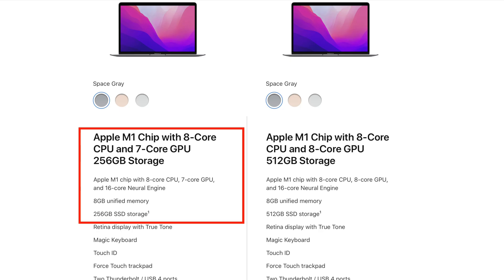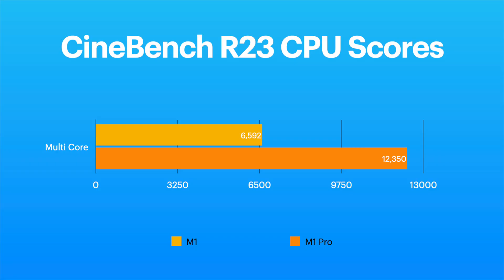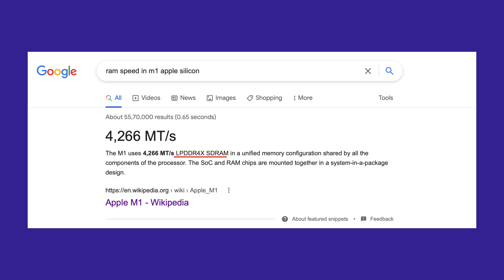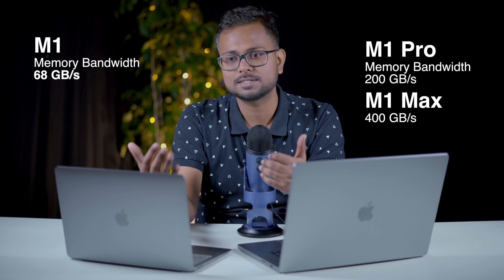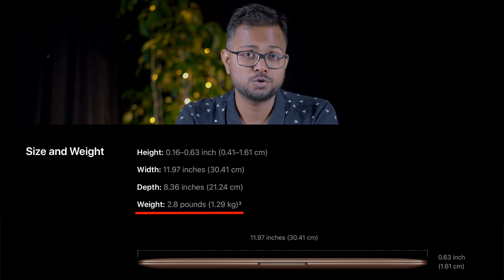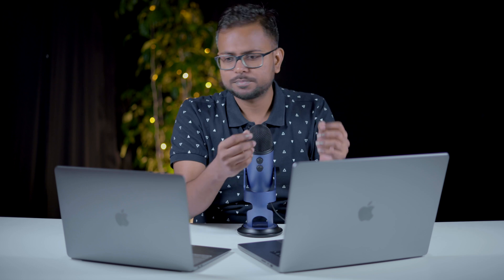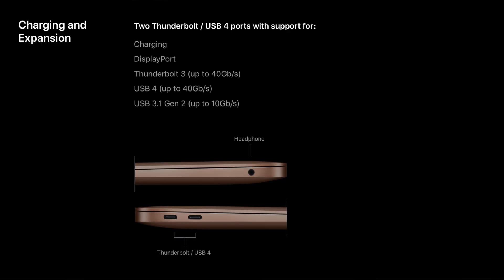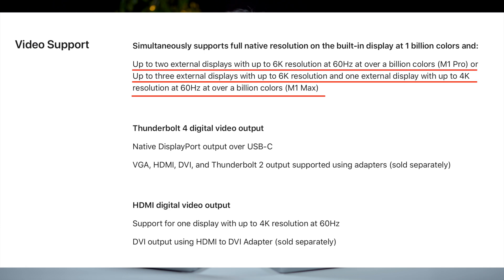16" M1 Pro vs 13" M1 Air - Full Comparison, Review & Benchmarks 👊 Which one should you buy?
In this video we do a full comparison and review of MacBook Air M1 vs 16" MacBook Pro M1 Pro.

Time Stamps:
0:00 Introduction
0:12 CPU GPU M1 vs M1 Pro
0:52 CPU Comparison
1:17 GPU Comparison
1:43 CineBench R23 CPU Benchmarks
2:09 GeekBench CPU Benchmarks
2:45 GeekBench GPU Benchmarks
3:35 SSD Speeds
4:31 RAM Speeds
5:30 Charging & Adapter
6:11 Charging Cables
6:35 Battery Life
7:21 Weight of Air vs Pro
7:48 Fan Noise
8:52 Display Comparison
9:52 Webcam Comparison
10:18 Keyboard & Trackpad
10:58 Speakers
11:25 Hardware I/O & Display Connectivity
12:25 Final Comparisons
13:20 Price Comparison
13:45 Conclusions

🎮 RECOMMENDED LAPTOPS
Amazon.com (International)